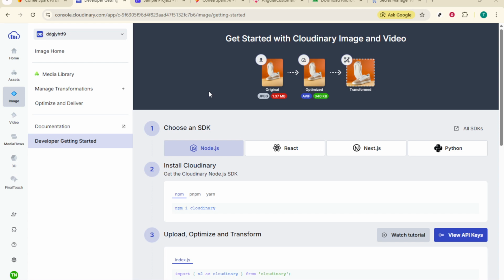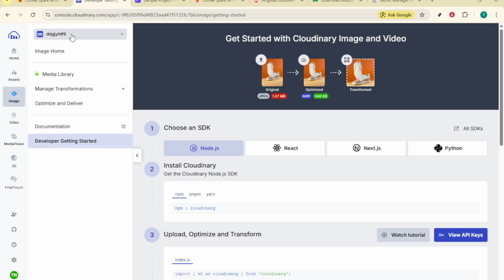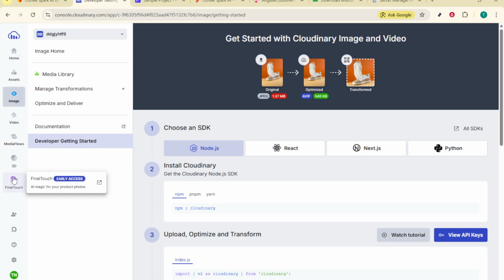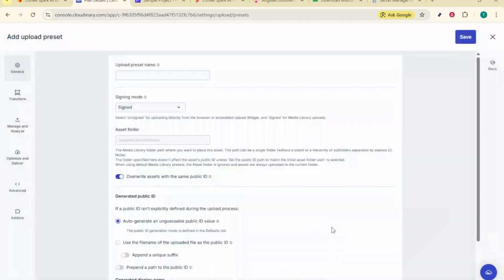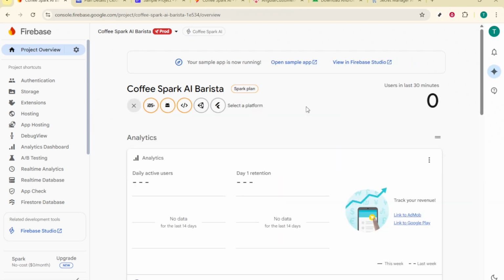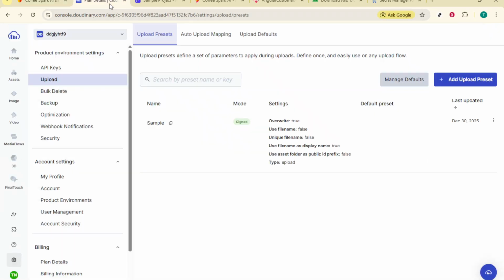Upload Image to Cloudinary, Store on Firebase [2025 Guide]